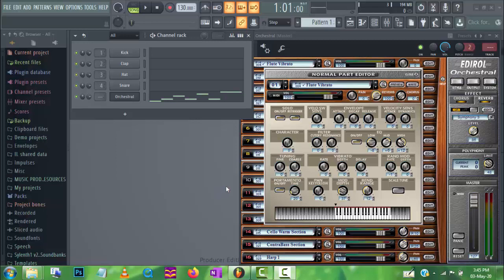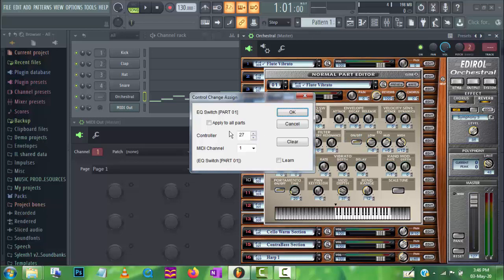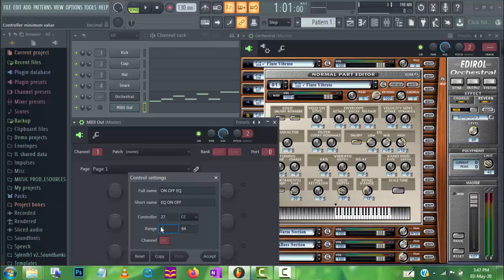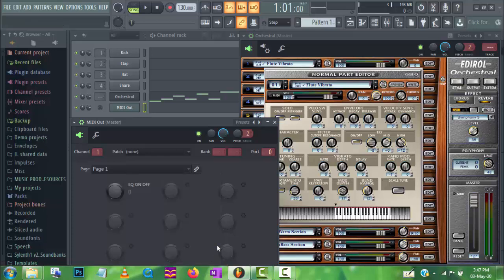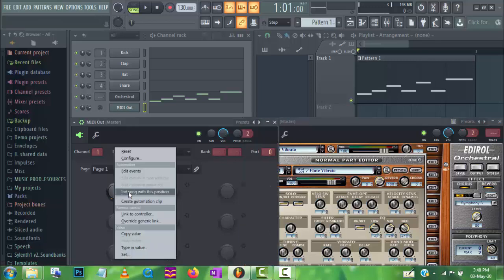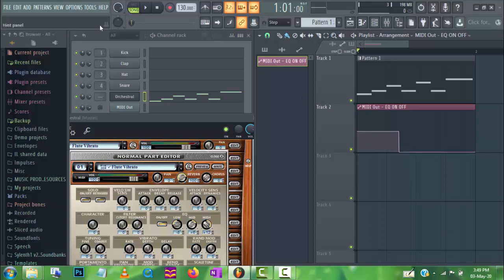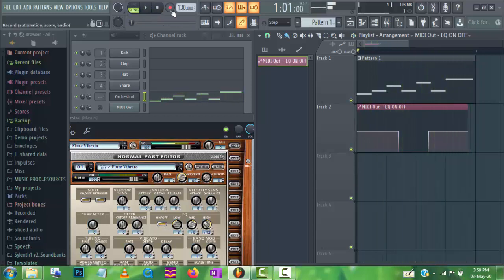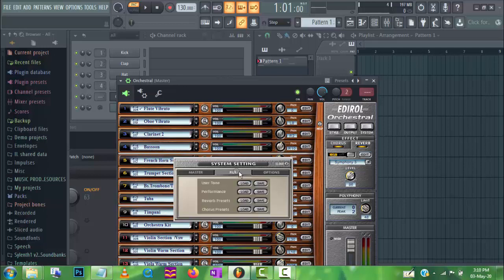Edirol Orchestral Tutorial for FL Studio (part.7)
In this video, you'll learn how to automate the ON OFF parameter in the Edirol Orchestral edit section. For this session, we'll automate the ON OFF parameter of EQ.

P.S. Always remember to save your Edirol performance. To save your performance click setting/file/performance. Next time, when you open your project, remember to load your Edirol performance from this menu.

 Pardon me for poor voice recording.

 I hope this tutorial helps. Thank you. Have a Blessed day !!!